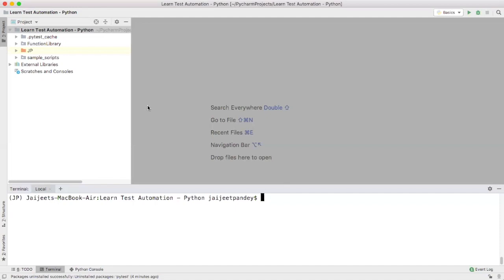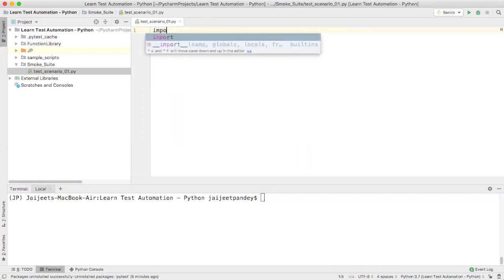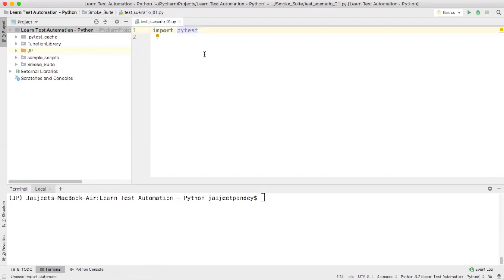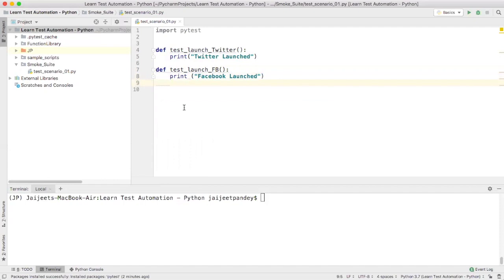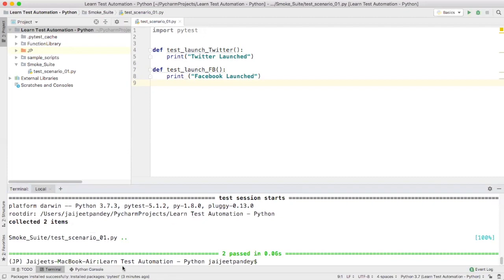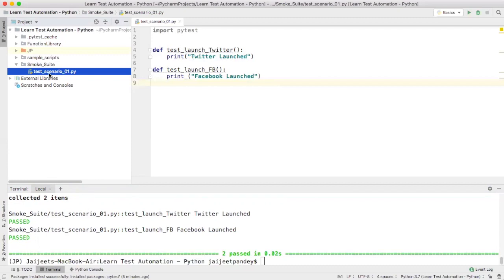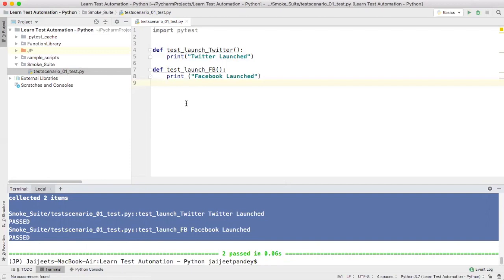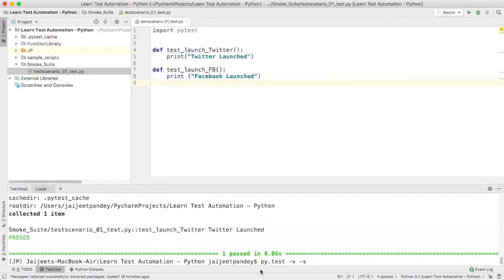Session 01 - PyTest Tutorials By QA COACH Best Python Automation Tutorials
In this video installation and basics of pytest has been explained